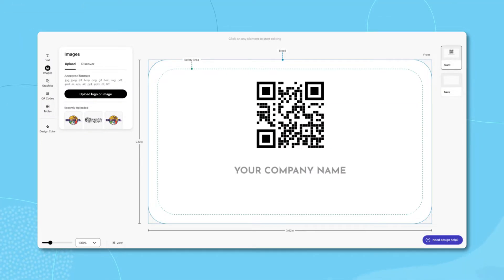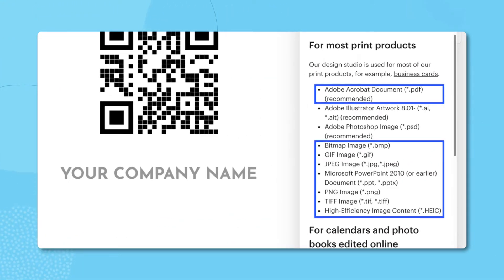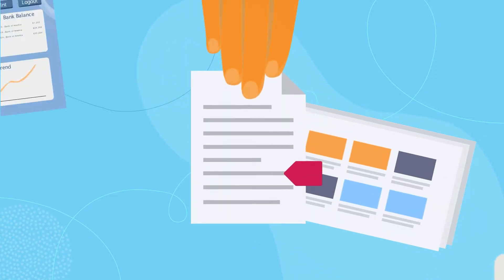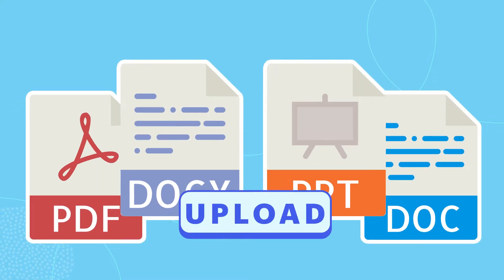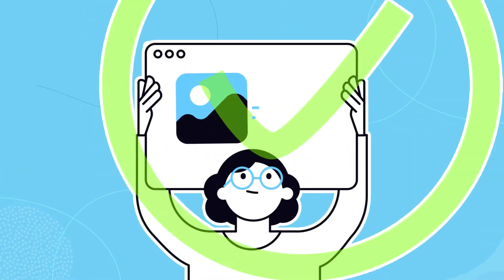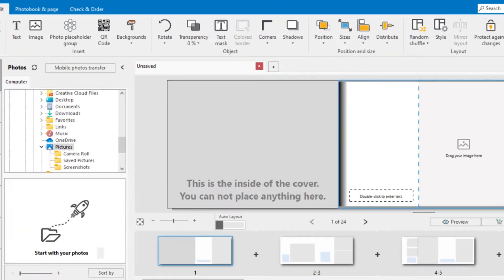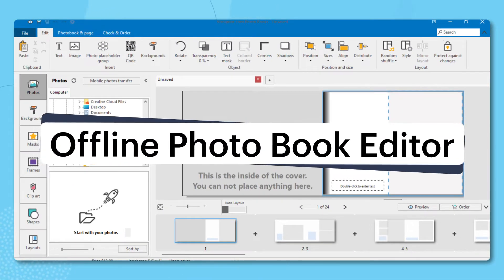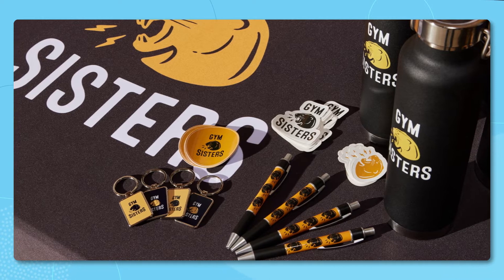What kind of file formats does VistaPrint support?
Want to know the best file formats for uploading on Vista? In this video, we break down everything you need to know about supported file types, including Jpeg, PNG, PDF, and more. From creating business cards to photo books, learn how to ensure a seamless upload experience for your creative projects.

💡 Key Learnings:

Understand supported file formats for uploads.
Tips for high-quality images and document compatibility.
Using Vista tools like the online editor and offline photo book editor.
📖 Chapters:
00:00 Introduction
00:05 Why Knowing File Formats is Important
00:13 Overview of Supported File Formats (Jpeg, PNG, PDF & More)
00:35 Compatibility with Photoshop & Illustrator Files
00:50 Supported Formats for Microsoft Office Files (doc, docx, PPT)
01:02 Using the Online Editor for Calendars and Photo Books
01:30 Upload Formats for the Offline Photo Book Editor
01:46 File Format Tips: JPG, PNG, TIFF, and GIF
02:05 What is HEIC, WMF, and RAW?
02:30 Wrapping Up and Encouragement to Create